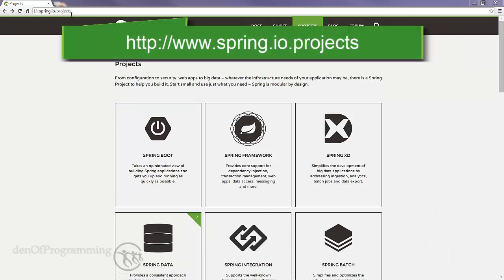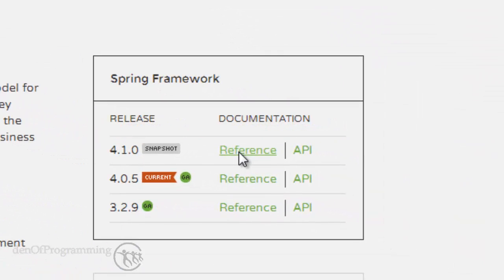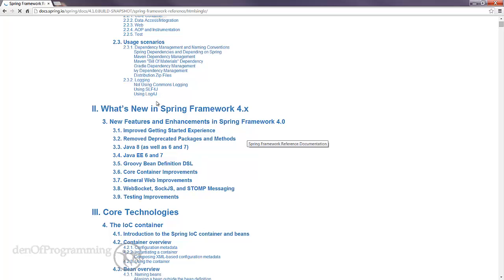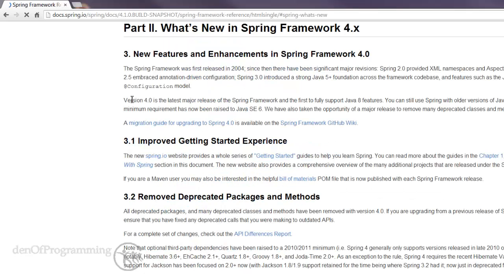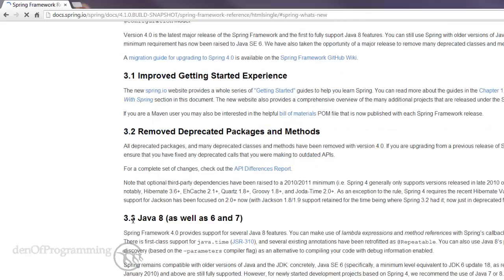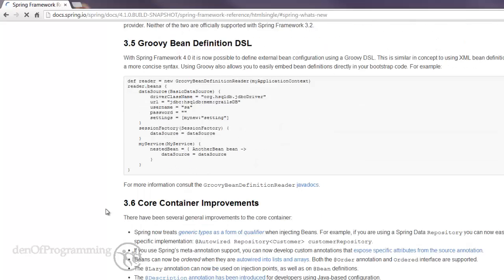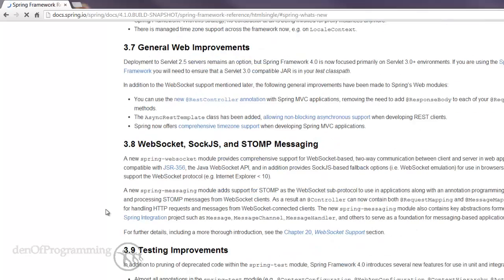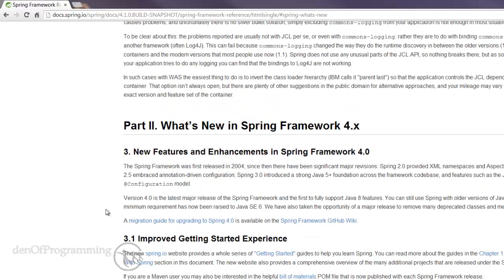Free Spring Framework v.4 Course: Brief History of the Spring Framework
Free Spring Framework Course by denOfProgramming.com
Gives a brief history of the Spring Framework.